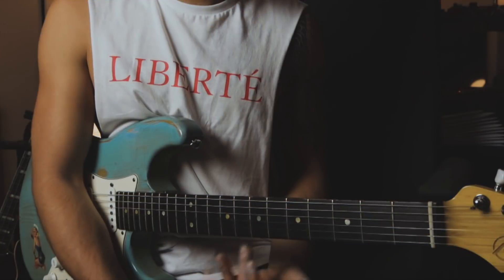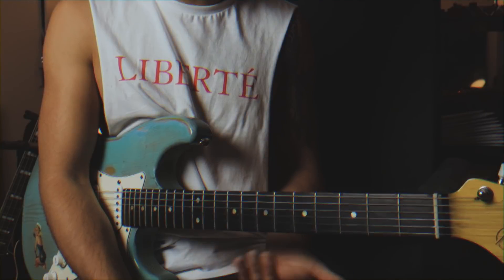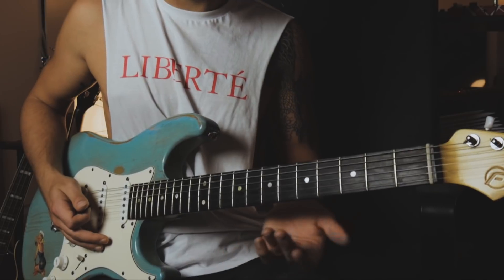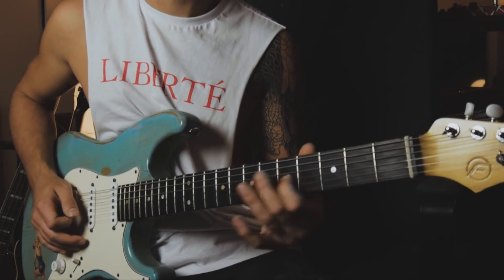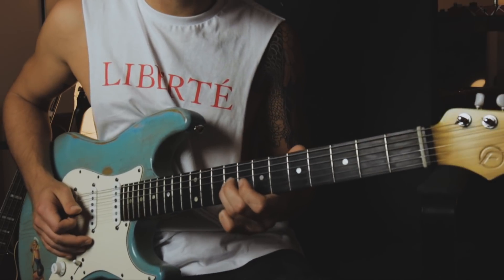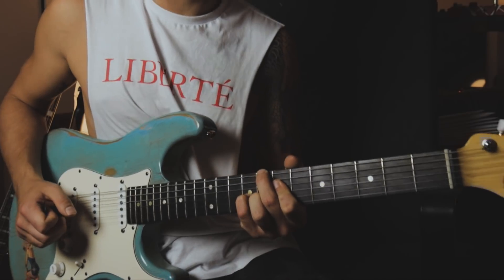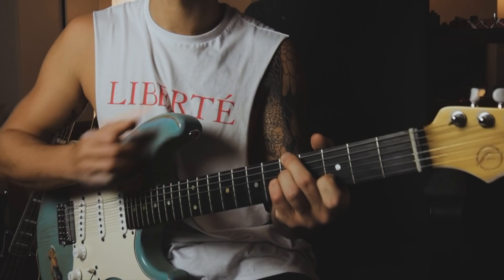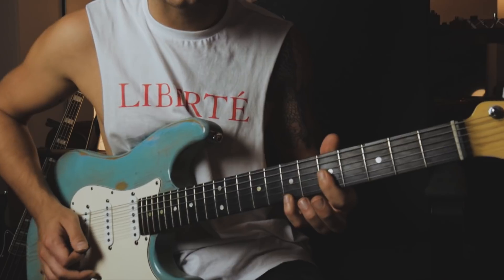Essential neo-soul/r&b guitar lesson // "Neo-Soul Slides"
Here is another neo-soul, r&b guitar tutorial for you. In this lesson I talk about a special upcoming technique which is used by a lot of modern players for example tom misch. I call the technique the "neo-soul guitar slide". Have fun with incorporating it into your playing.